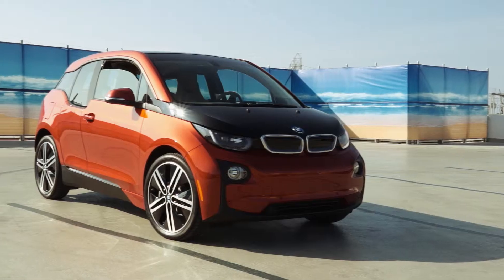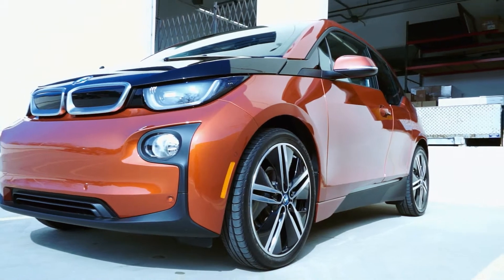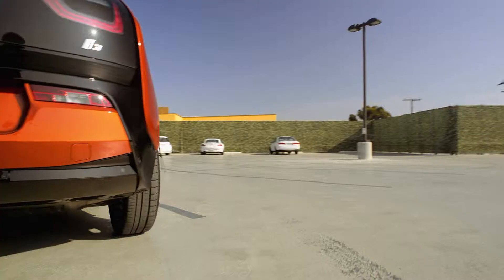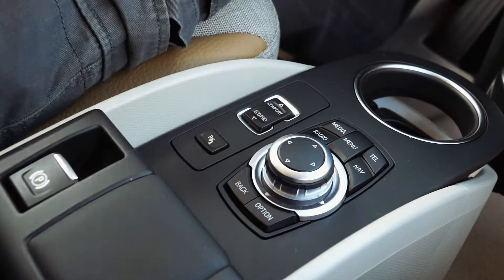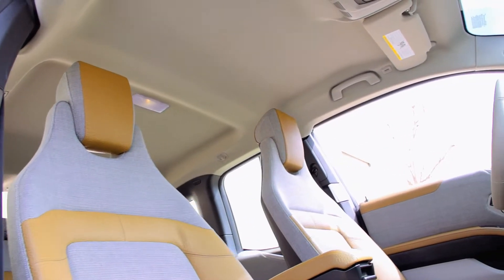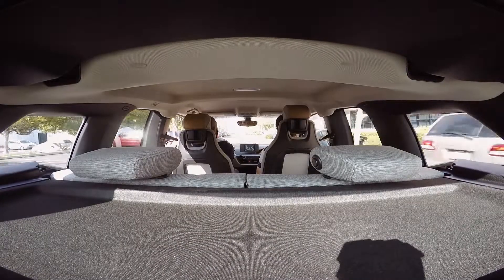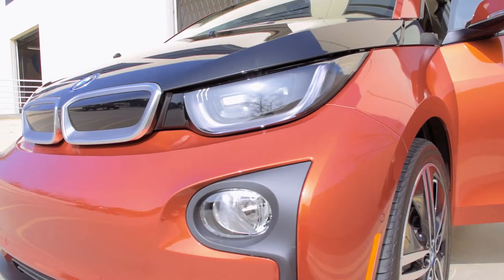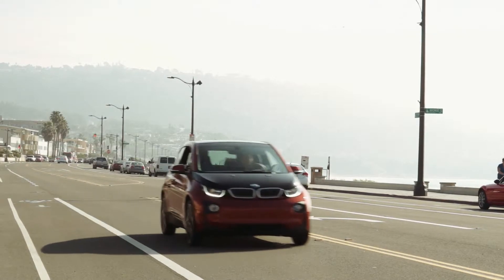2014 BMW i3 EV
The 2014 BMW i3 is an innovative step forward in EV technology with its carbon fiber, plastic and aluminum structure.